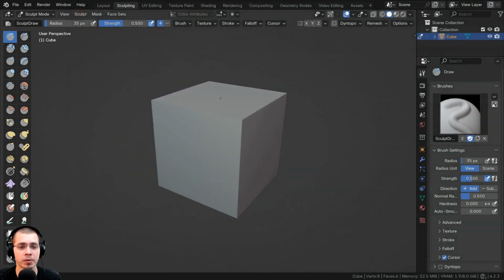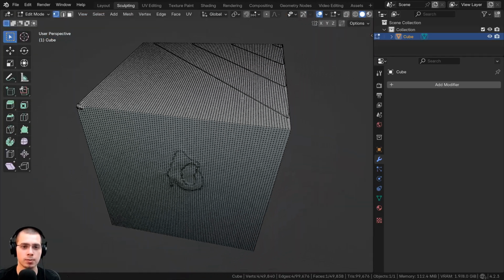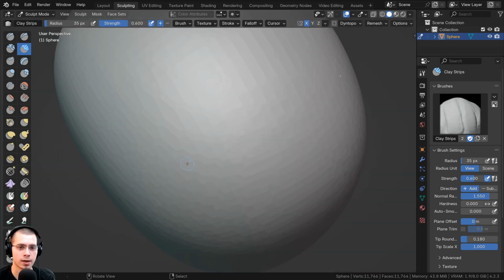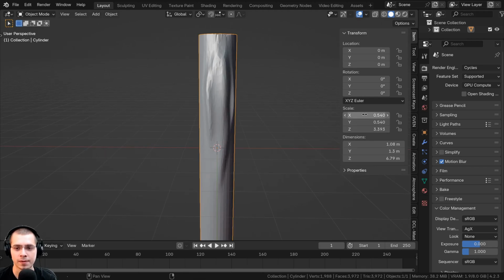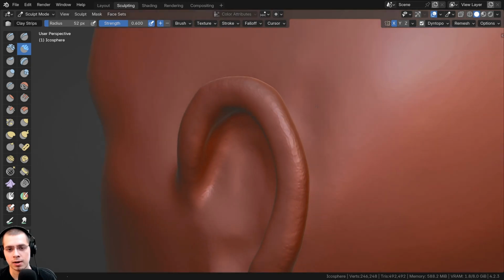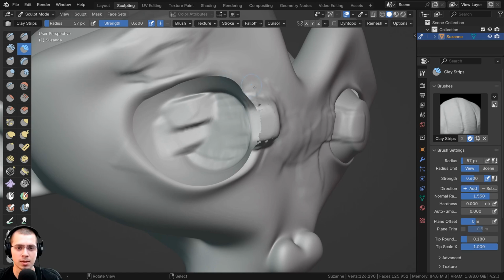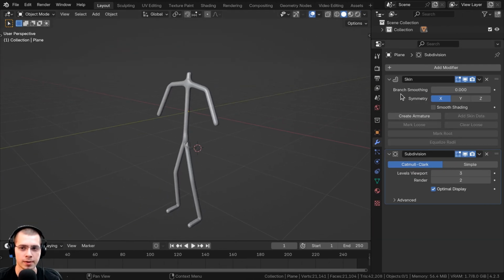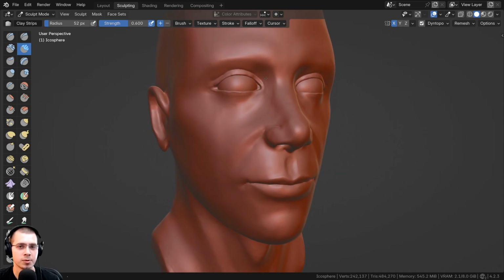How to Fix Common Sculpting Problems in Blender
In this Blender tutorial I will show you how to fix common sculpting problems and issues.

● Timestamps:
0:00 Intro
0:28 1: Mesh Too Low Poly
3:04 2: Un-Even Geometry
4:13 3: Overlapping Geometry
5:53 4: Forgot to Use Symmetry
6:58 5: Scale not Applied
8:08 6: Object too Detailed
9:08 7: Sculpting Back Faces
10:03 8: Remesh Object with Holes
10:44 9: Overlapping Geometry
11:44 10: Flipped Normals
12:50 11: Faces Inside Your Mesh
14:26 12: Overlap Messed Up Geometry
16:48 Closing